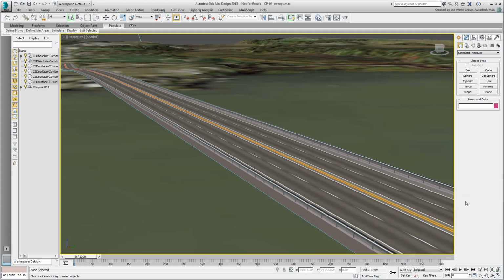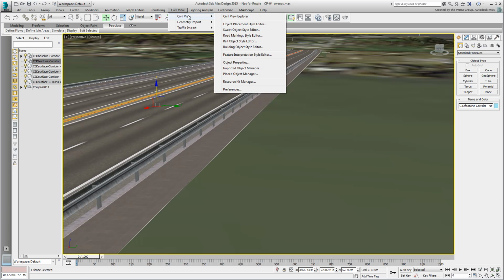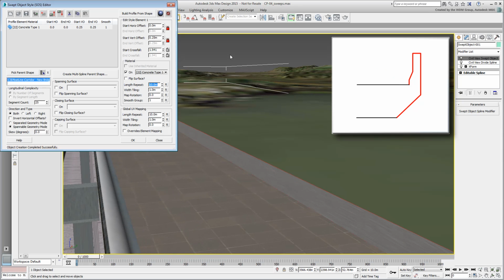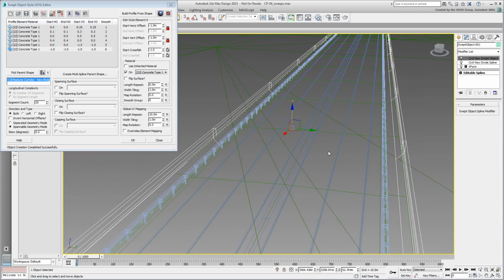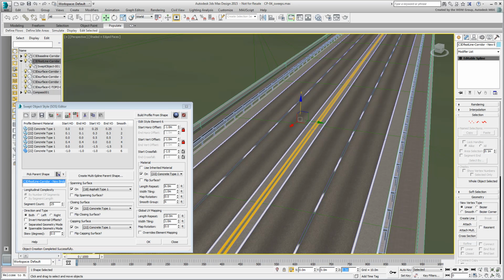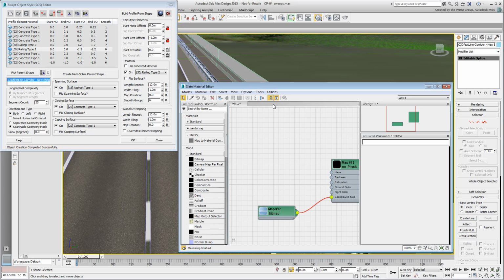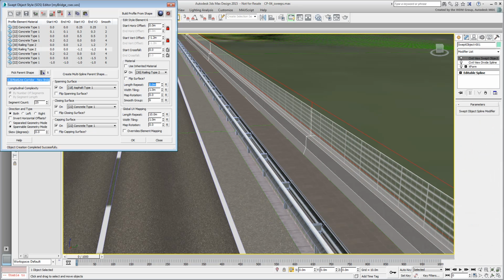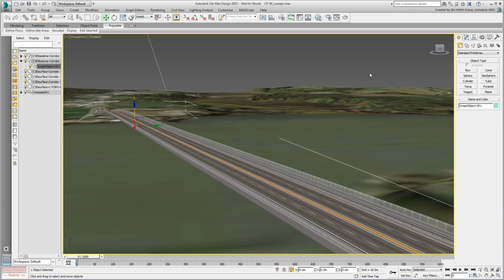Using 3ds Max Design with Civil 3D - Part 15 - Creating Swept Objects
In this movie, you use Civil View's Swept Object tool to create walls and fences, and the underside structure of the bridge.